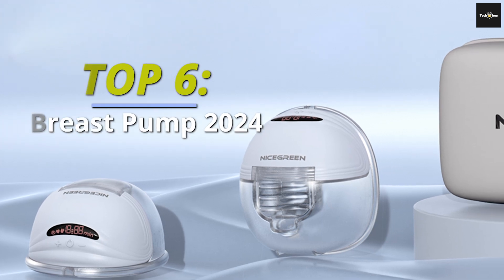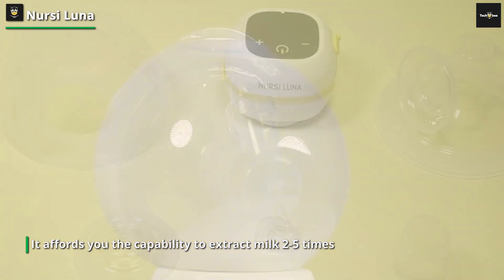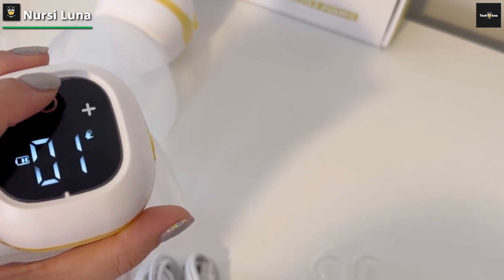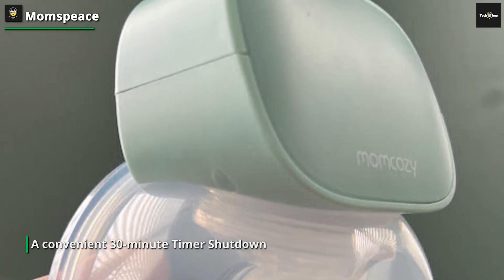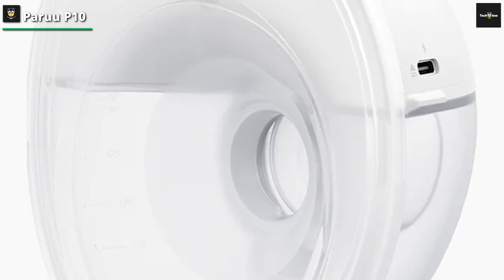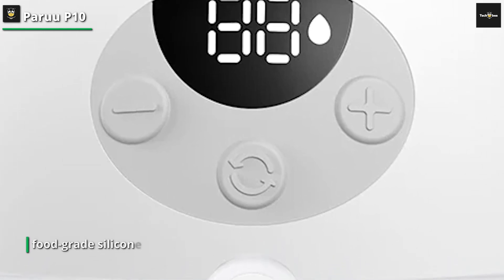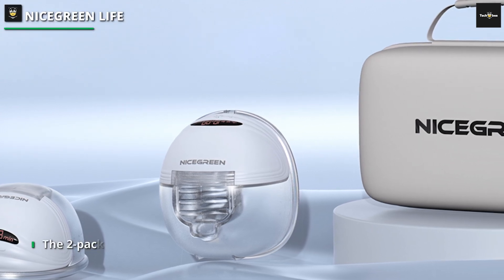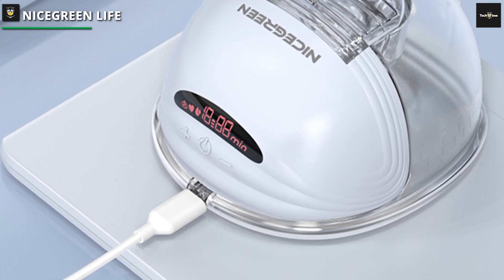Best Breast Pumps for 2024: Soothing Solutions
➤ Nursi Luna

➤ Paruu P10

➤ NICEGREEN LIFE

Greetings, everyone! We're thrilled to have you back on our channel. In today's session, let's delve into a discussion about the top 5 products, considering factors like budget and performance.

If you're looking for a pumps you can wear during the Zoom calls, TSRETE is probably not for you. If you are just bopping around the houses folding laundry, who cares that these cup come with lil' motor at the top? Users love this models for its reasonable prices and efficiency. The fact that the motor isn't built in to looks like an part of the cup might even make it more effective. The 24mm flange size provides a comfortable fit, promoting optimal milk extraction.

Nursi Luna

This hands-free dual breast pump facilitates the expression of milk while seamlessly integrating into your daily pursuits, thereby economizing your time. It proves to be an exquisite companion for deployment within the confines of your abode, corporate milieu, or during journeys. On a solitary charge, it affords you the capability to extract milk 2-5 times, amassing a voluminous 6 oz/180 ml reservoir of nourishment. Operating at noise thresholds beneath 40 decibels, this breast pump ensures a serenely hushed performance, conducive to an undisturbed slumber for your infant or discreet operation. The design, impermeable to leaks, precludes any inadvertent backflow.

Made to seamlessly integrate into your attire, our wearable breast pump boasts an ergonomic design that ensures both comfort and discretion beneath clothing. This enables you to engage in pumping activities while at work or in public spaces without drawing undue attention. Emitting a mere 35 dB of sound, akin to the tranquility of a library, this breast pump operates discreetly, sparing your baby or partner from disturbance during nocturnal pumping sessions. This, in turn, averts any potential awkwardness when expressing milk in professional settings or on the move, granting you peace of mind.

Paruu P10

The ensemble comprises flange inserts catering to sizes 19mm, 21mm, and 24mm, while the pump itself measures 28mm. Notably, mothers can determine their suitable flange size utilizing the "measure card" enclosed in the package. Featuring four distinctive modes and nine suction levels, this pump artfully emulates your little one's feeding process. The LED screen provides clear visibility of the suction mode, suction level, and battery status.